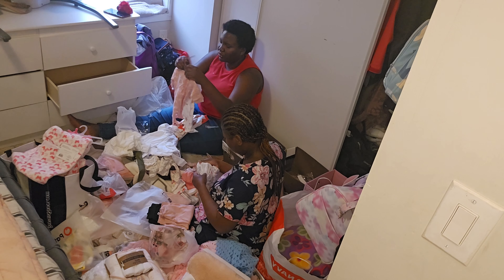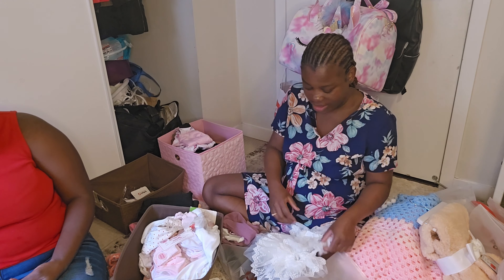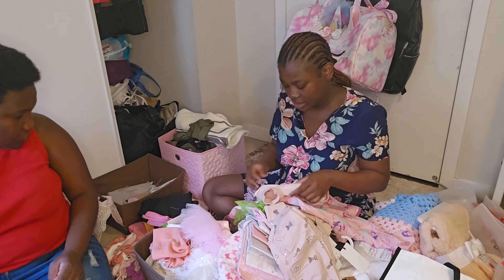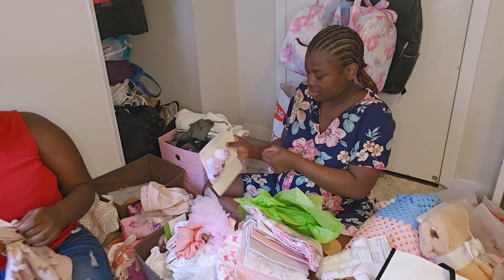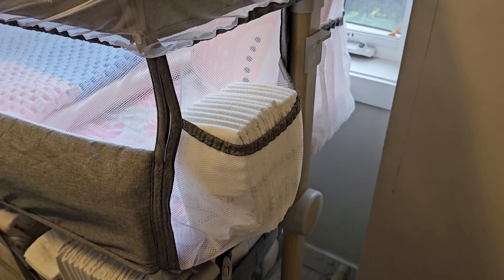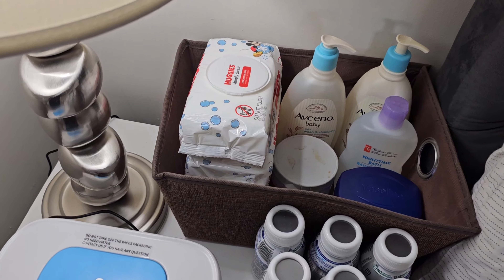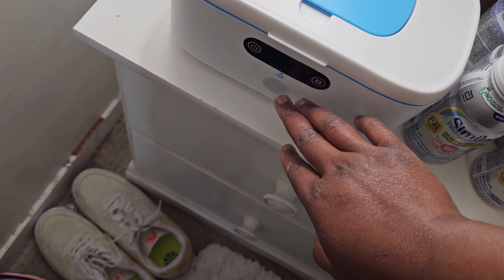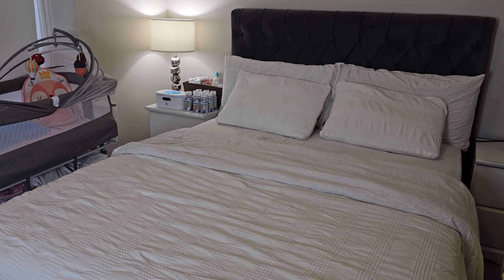Getting the room ready for the newborn// packing baby clothes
We are continuing on with the newborn babay series.. this is how i finally cleaned and packed the baby's room and clothes. If you have been following you know where we are at. If not, please go back to the lrevious videos so that you dont miss a thing.